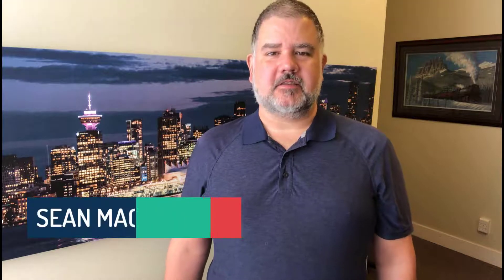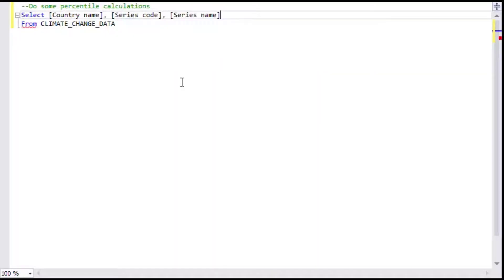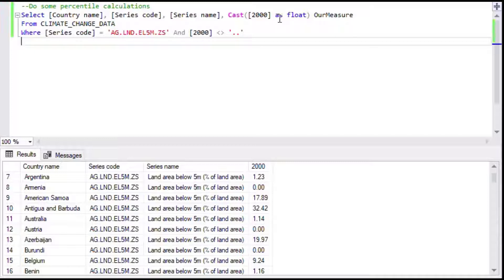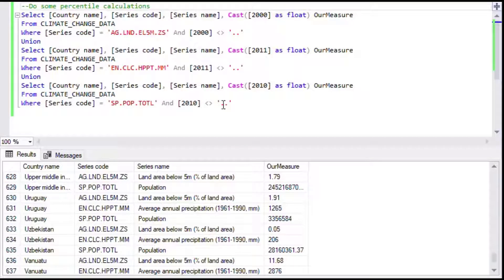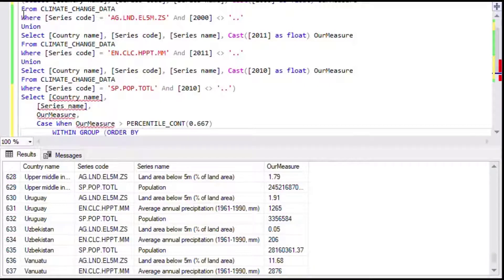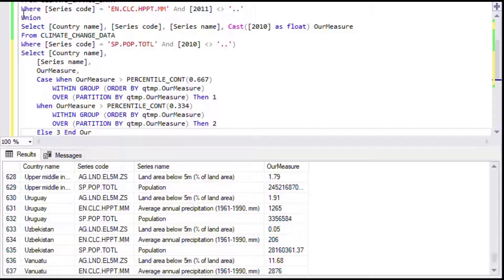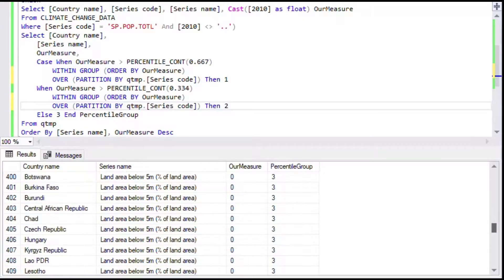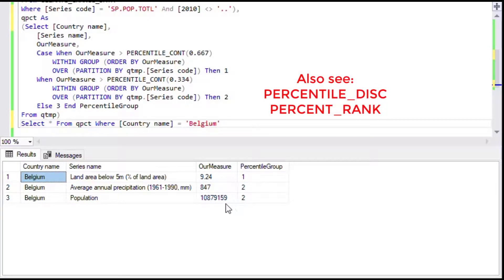SQL Server Percentiles - How to Use percentile_cont to Group Data by Upper, Middle, and Lower Thirds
In this episode, we’re going to learn how to assign a percentile group to each record in our table, so that we can see if the record is in the upper, middle, or lower rank of its set. We’ll use climate change data from the Work Bank Group, choosing three measures to analyze.  These will include (a.) percentage of land lower than 5m, (b.) annual rainfall, and (c.) population.  With these, we’ll be able to see which countries are in the top, middle, and lower 33% of all countries.

This is great for pre-loading calculations for data warehouse tables.  In many cases it is more convenient to perform these calculations BEFORE we load them into our analytics datasets in Power BI, Tableau, SSRS, or other tools.  Performance of queries or calculations is generally faster on SQL Server, and sometimes it is just more convenient to have some calculations ready before analysis begins.

sql server percentiles, sql server union query,tsql percentile,tsql percentile_cont,tsql quartiles,